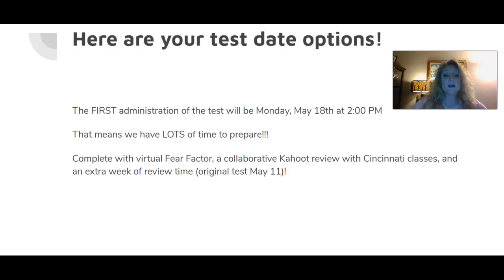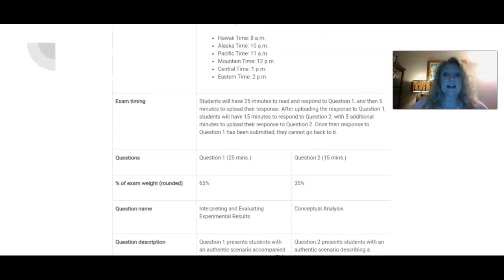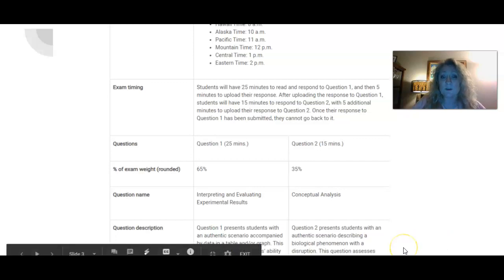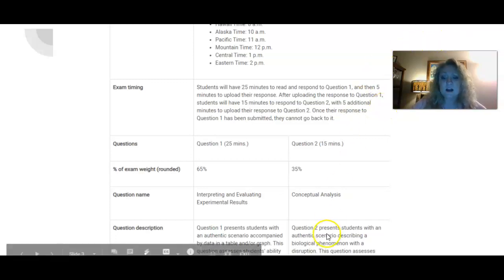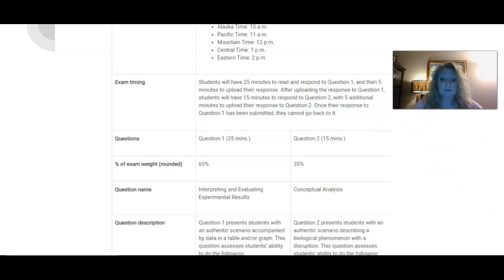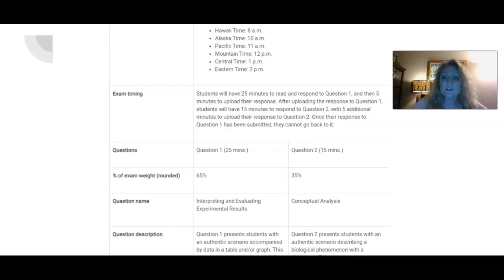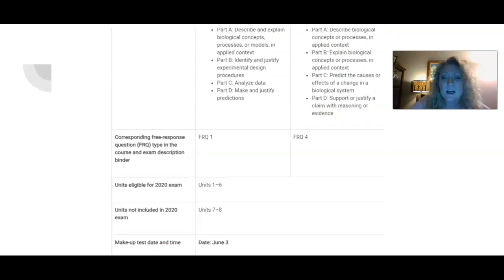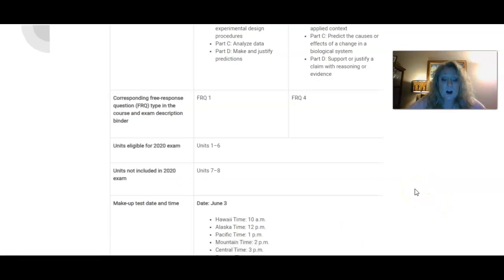AP Bio test update April 6